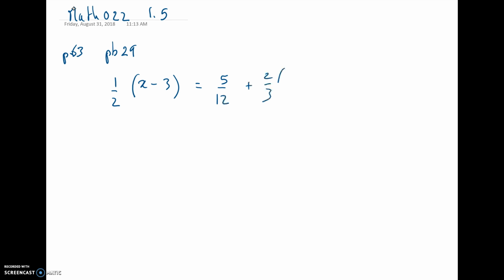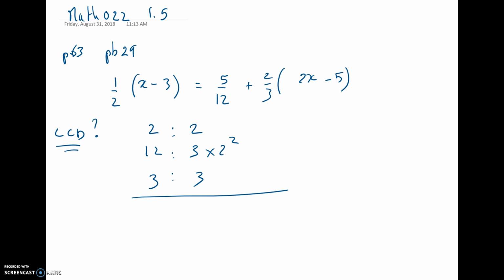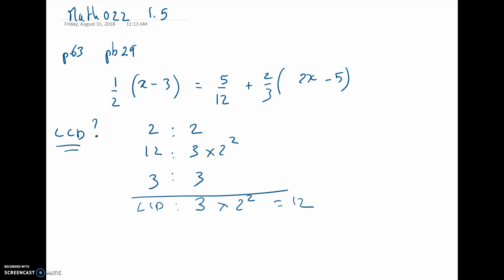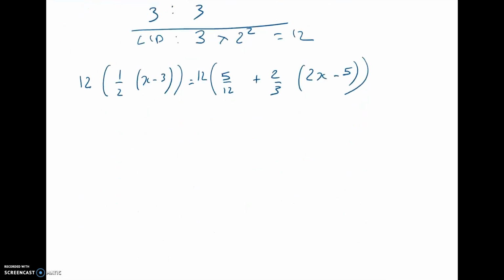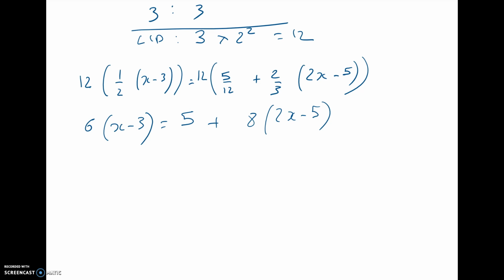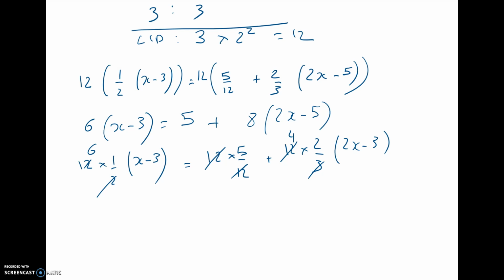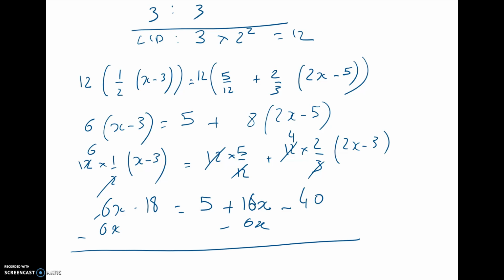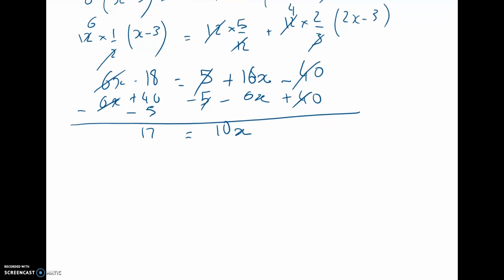Math 022 section 1.5 pb 29